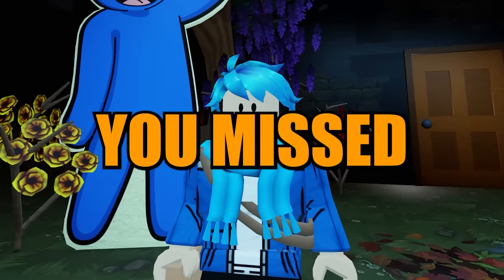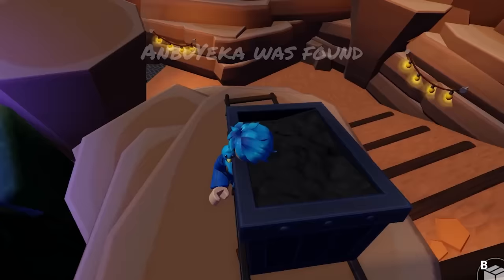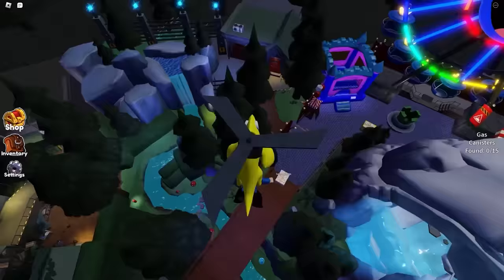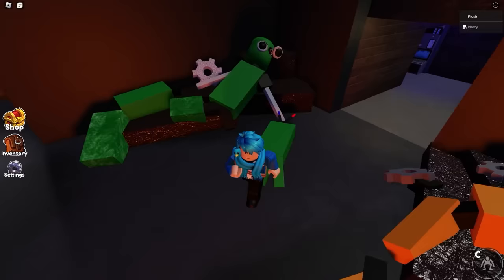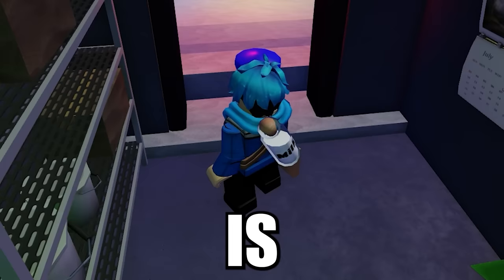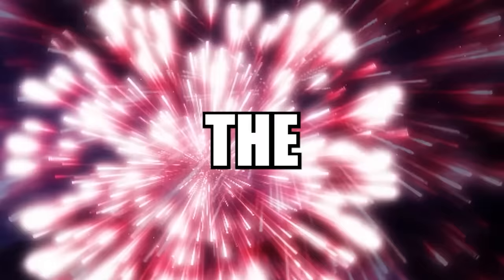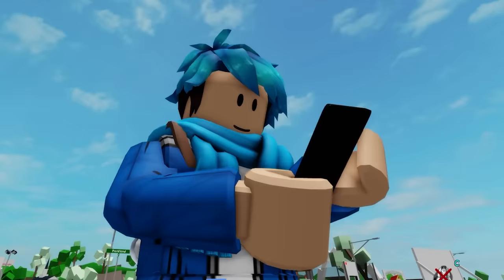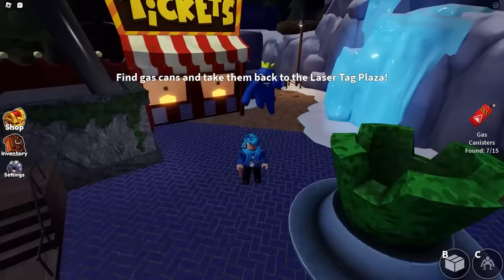Secrets YOU MISSED in RAINBOW FRIENDS CHAPTER 2!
Flush will be going over different SECRETS, EASTER EGGS, MYTHS, GLITCHES and LORE to uncover which of these are TRUE, and which are just FALSE! Flush will do glitches such as flying in the Rainbow Friends Lobby, Finding the ROBOT BLUE, GREEN, and ORANGE, and even breaking the game!